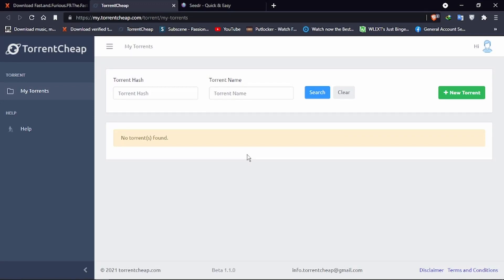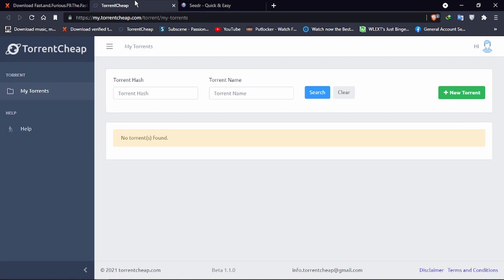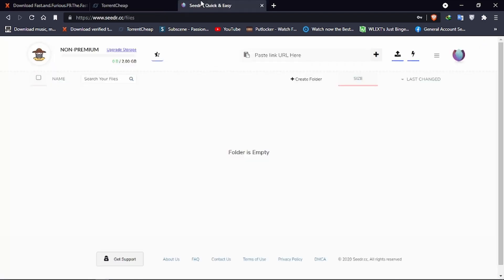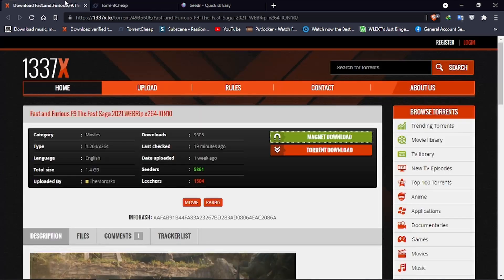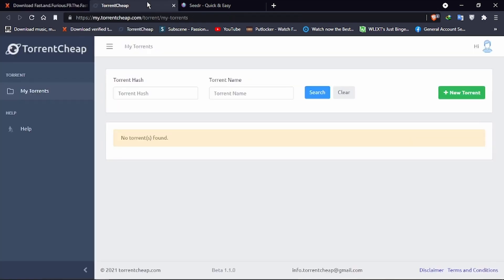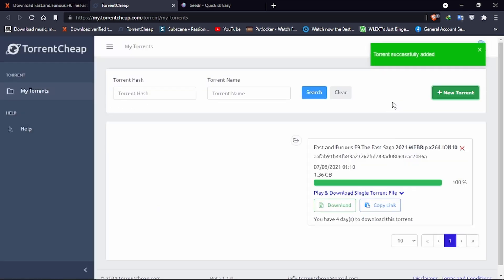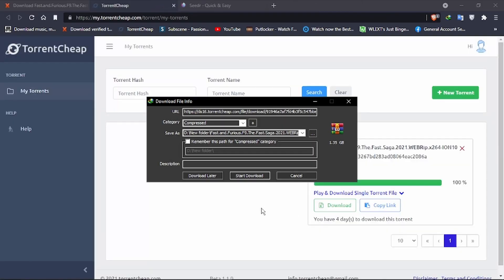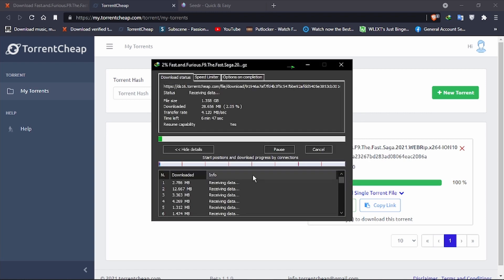How to direct download Torrent files a lot faster and safely